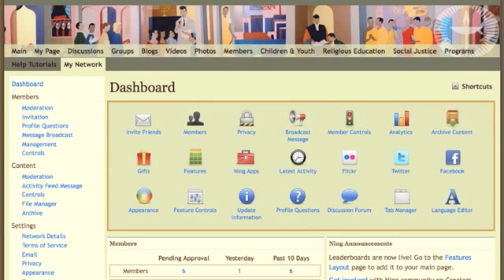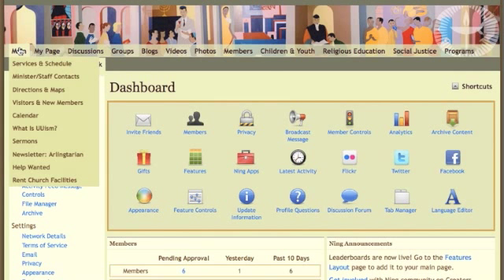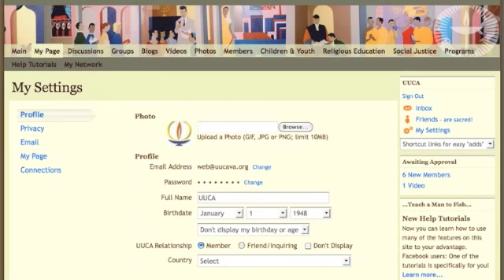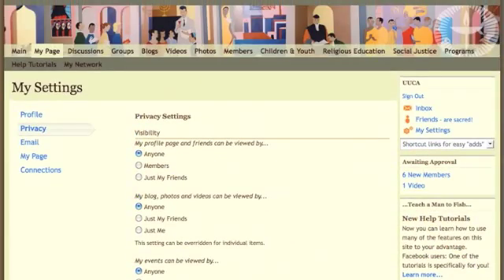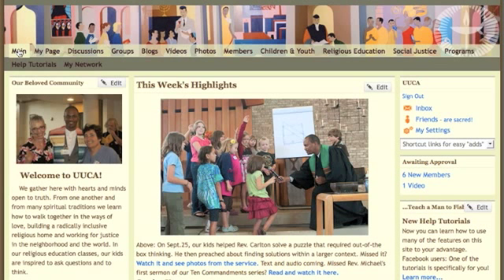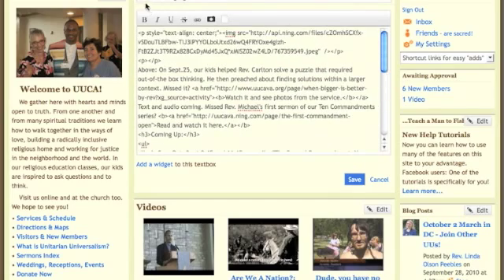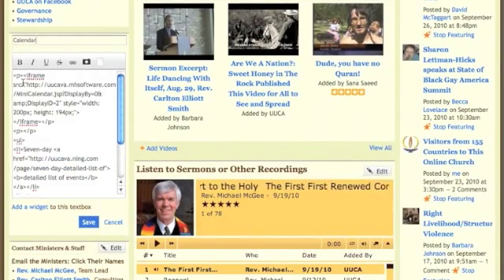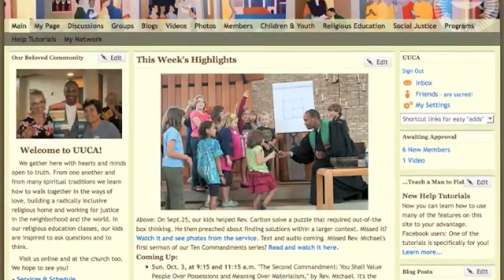WA Tutorial #1 Part 1